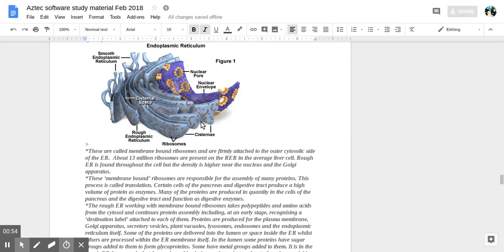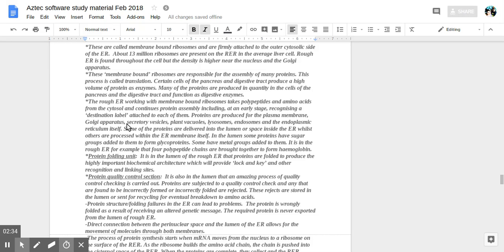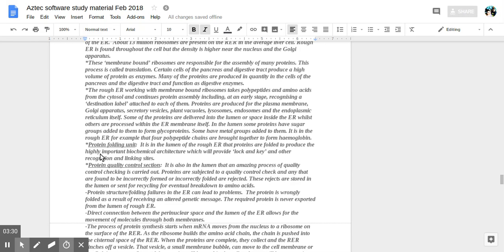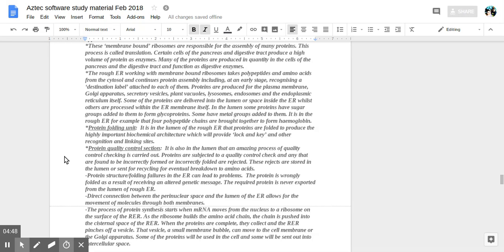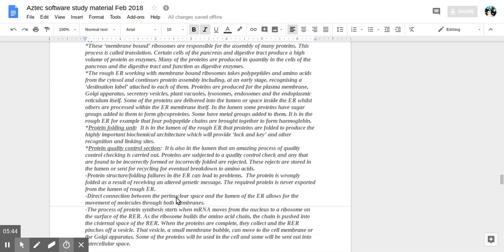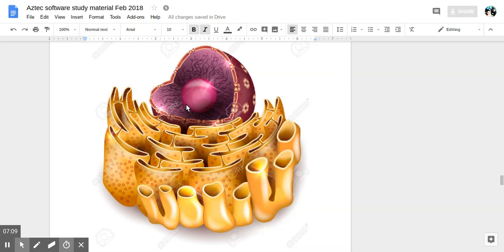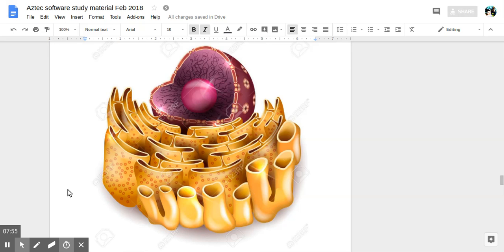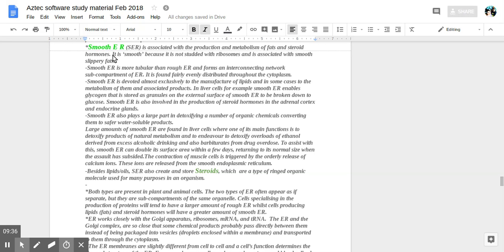Suki Toons Life Science in a Nutshell Study Material zzg